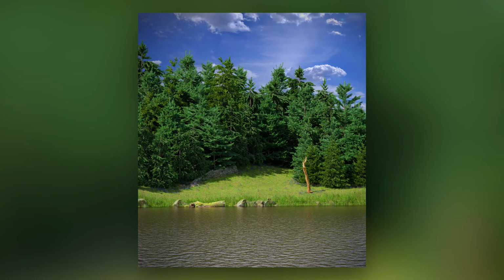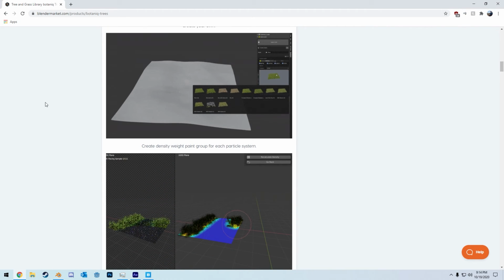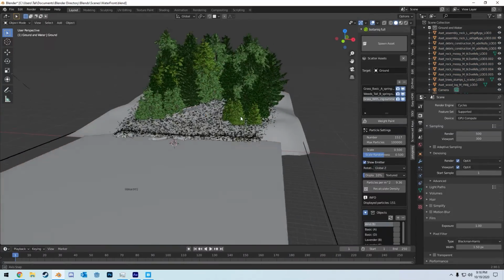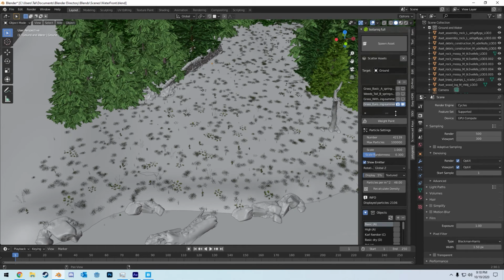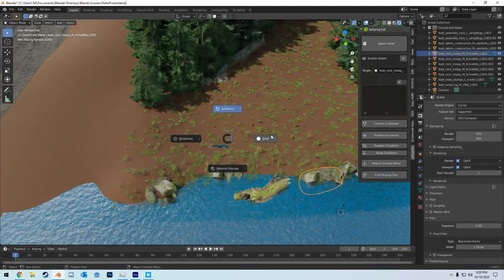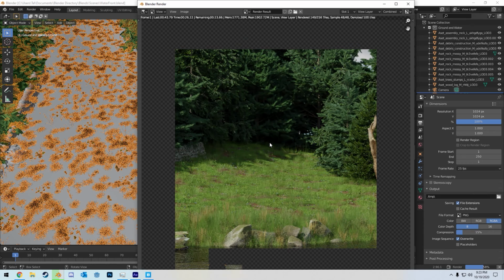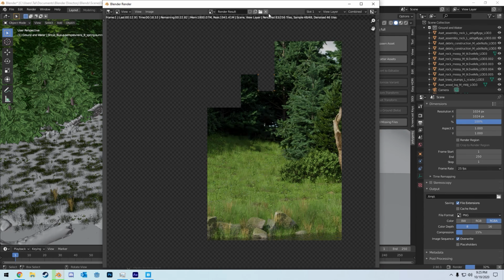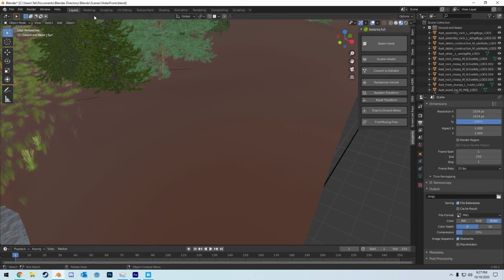How I Create Realistic 3D Landscapes in Blender (Botaniq Addon)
Creating realistic 3D landscapes and nature scenes in Blender with the Botaniq addon — scattering, trees, grass, lighting with HDRIs, and render settings. Recorded in an older Blender version — the modeling workflow is unchanged and works the same in current Blender (4.x / 5).